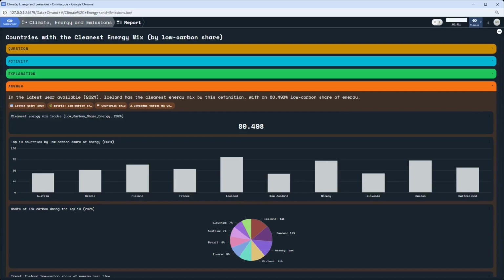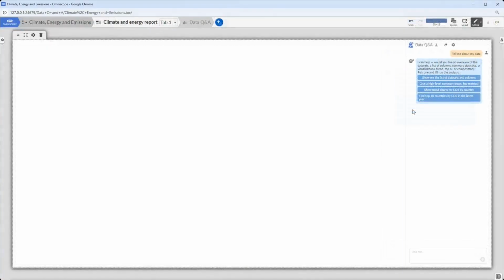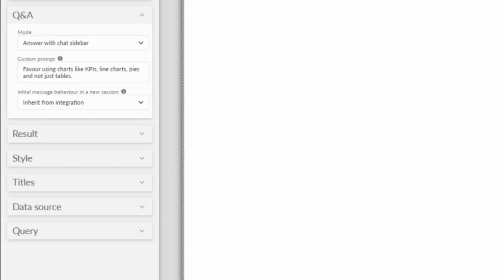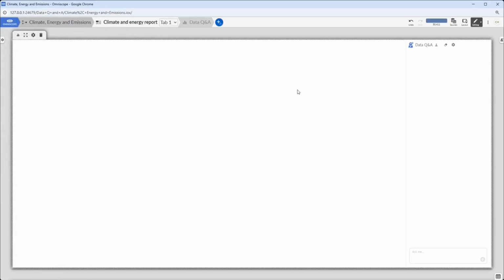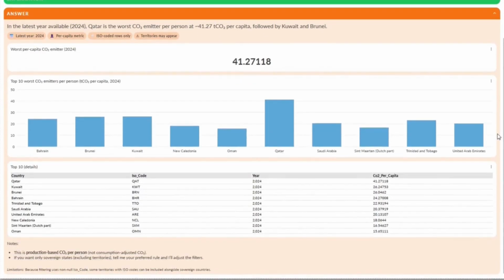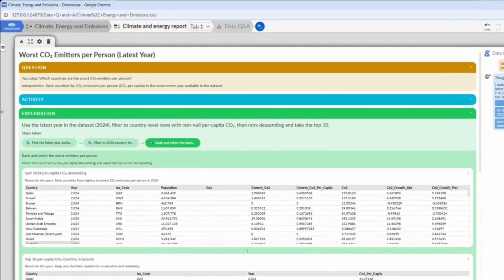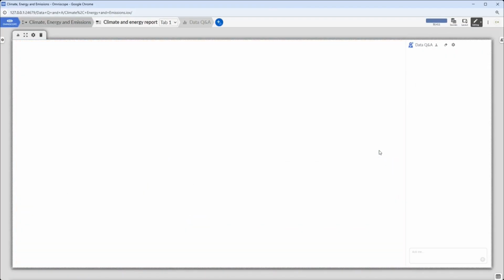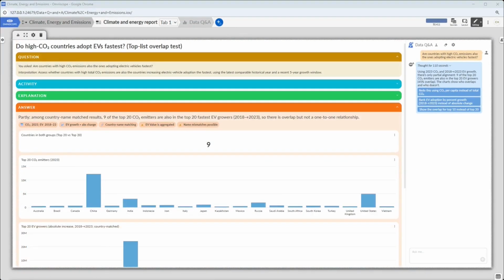A Smarter Way to Explore Data: Natural Language Q&A in Omniscope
The Data Q&A view in Omniscope lets you explore data by asking questions in natural language and receiving structured, explainable, visual answers, directly inside an Omniscope report.

In this video, we demonstrate how Data Q&A works using multiple real-world datasets, including CO₂ emissions, energy data, and electric vehicle sales. You’ll see how Omniscope can analyse related but imperfect datasets together, surface insights quickly, and explain results clearly.

What you’ll see:
- Asking questions in plain language
- Visual answers: KPIs, charts, tables, and summaries
- Transparent explanations, assumptions, and data coverage
- Cross-dataset analysis without complex dashboard builds
- A faster, more flexible way for teams to explore data

Data Q&A doesn’t replace dashboards: it complements them.
It gives decision-makers faster answers, while giving BI teams confidence and control over how AI is used.
Instead of building a dashboard for every question, teams can explore data live, explain trade-offs, and support better decisions, even across multiple datasets.

If you’re already using Omniscope, this is one of the easiest and most powerful ways to unlock more value from your data.